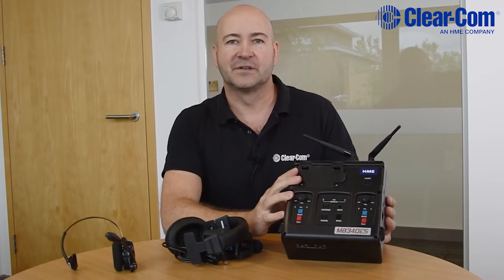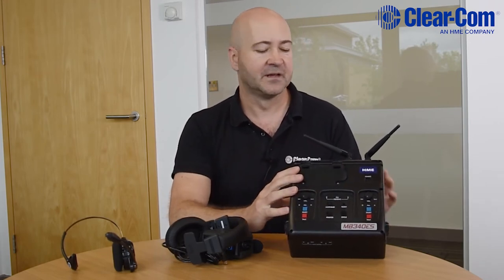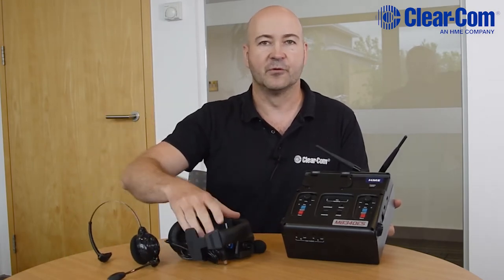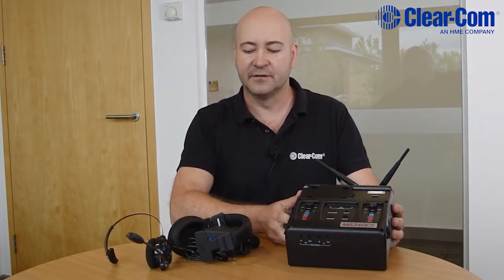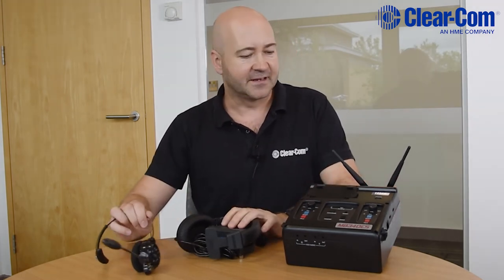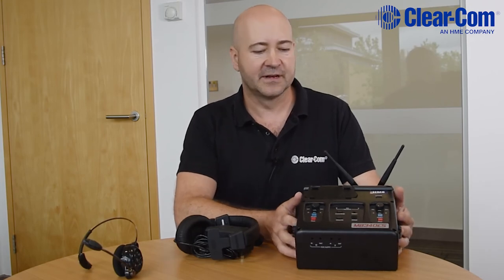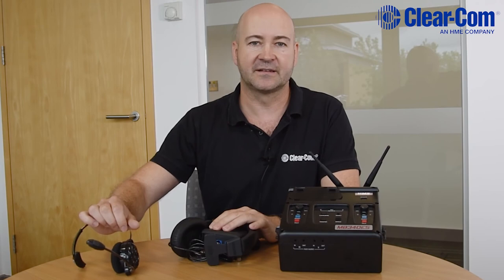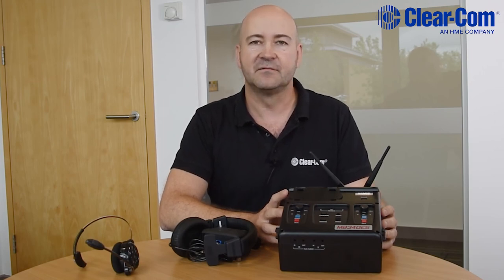DX340ES Portable Duplex Wireless Overview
This week on Just Johns Comms, John R. looks at the portable DX wireless base and its applications and the versatility of adding in remote and IP  connectivity through LQ Series & Agent-IC.